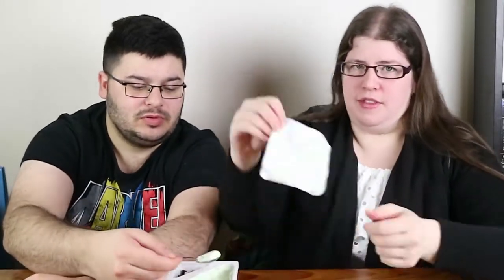Chobani Greek Yogurt "Flip" Mint Chocolate Chip Taste Test - Day 1 of 4! | Birdew Reviews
We're tasting the new(to Australia) Chobani Greek Yogurt Mint Chocolate Chip flip.